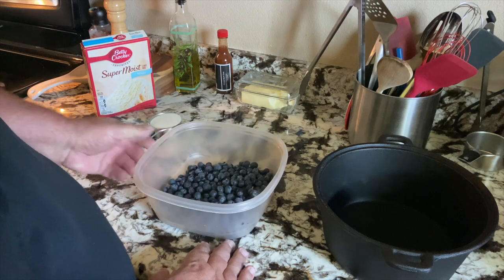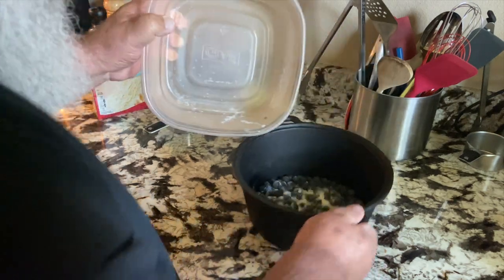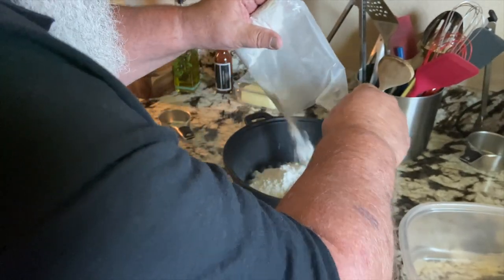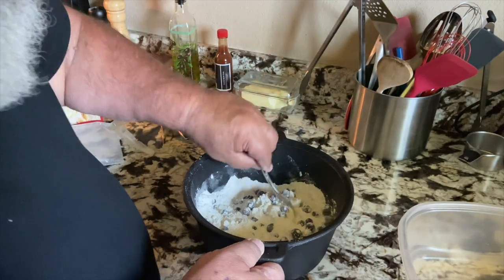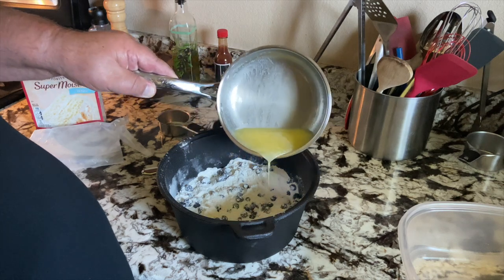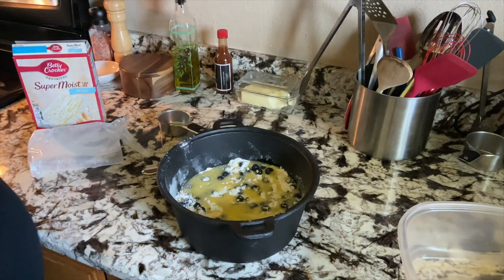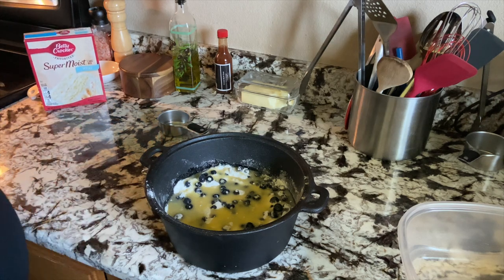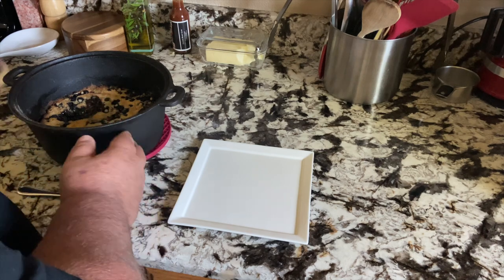Blueberry Dump Cobbler-Traeger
Complete steps on how to make a dump blueberry cobbler on a Traeger grill